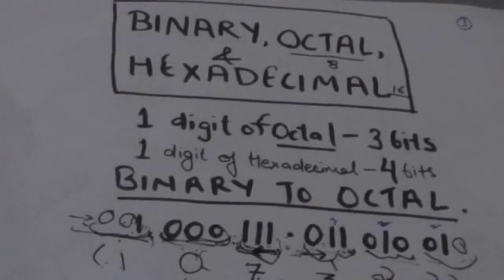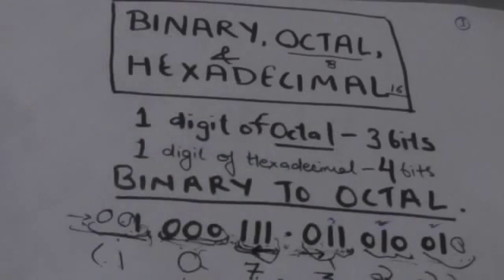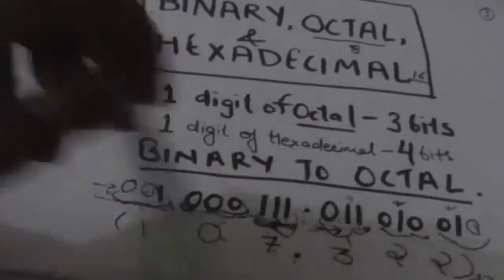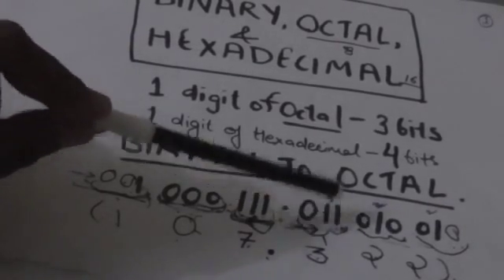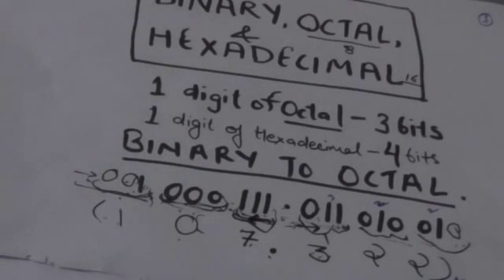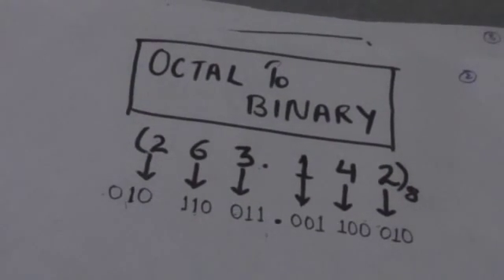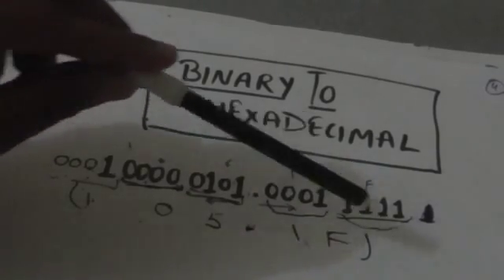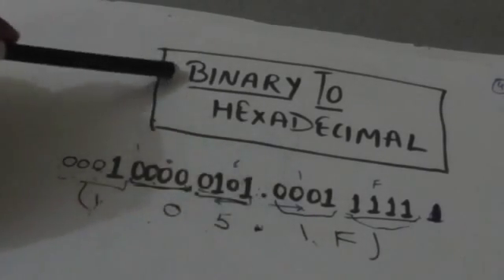BINARY TO OCTAL AND HEXADECIMAL (DIGITAL SYSTEM-4)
BINARY TO HEXADECIMAL AND OCTAL CONVERSION